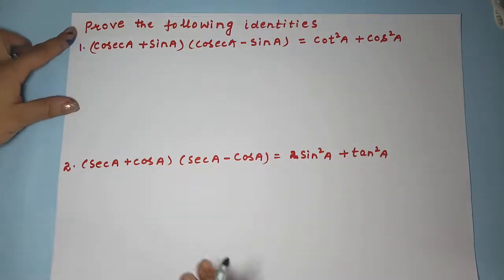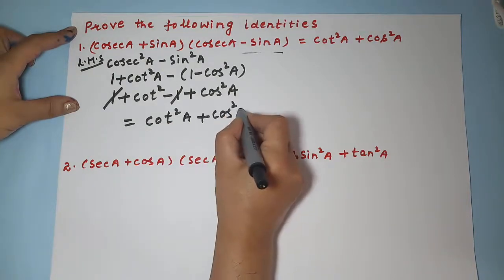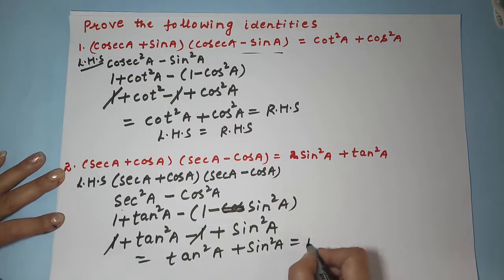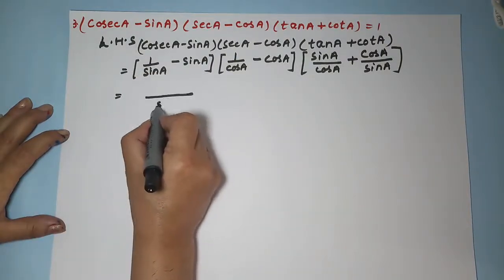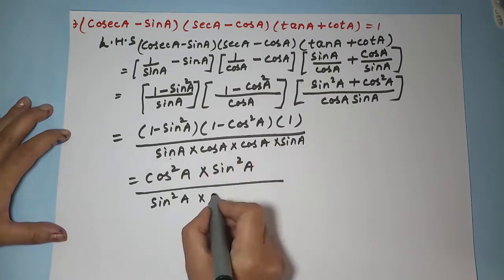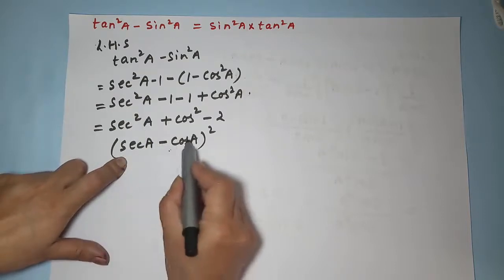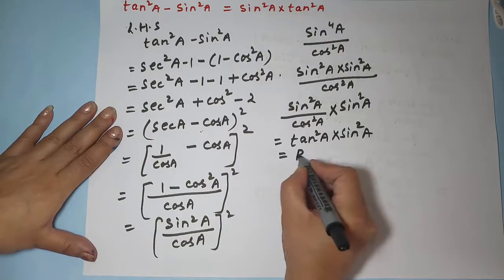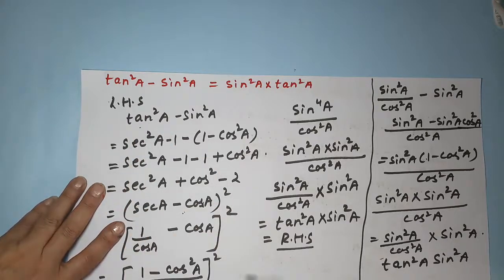TRIGO 8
SOLVED TEXT BOOK QUESTIONS FROM
RS AGGARWAL STD 10 ICSE BOARD